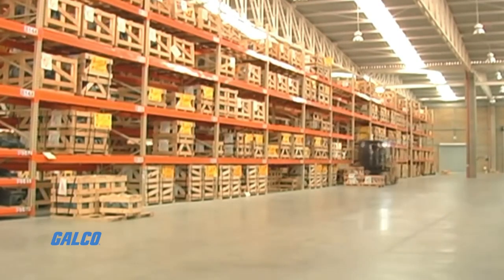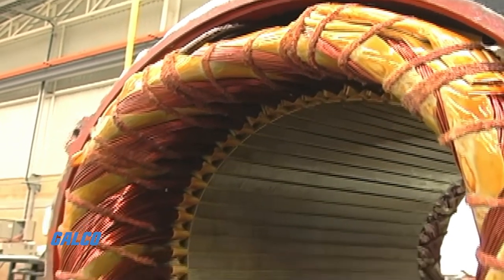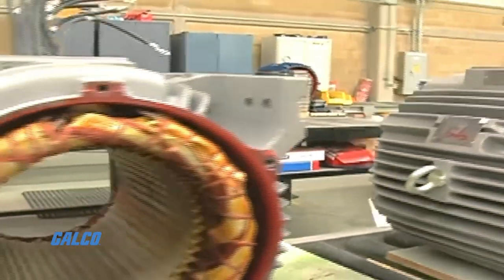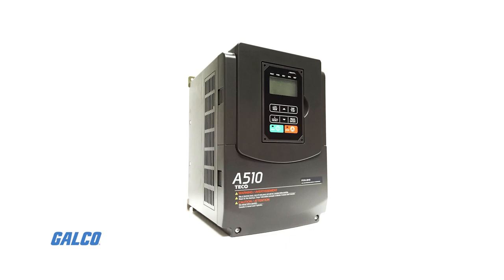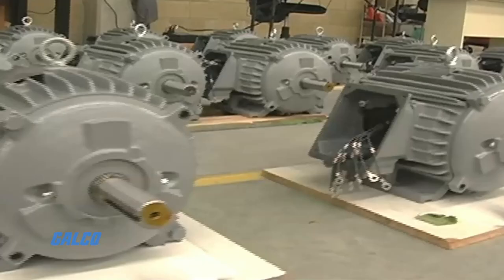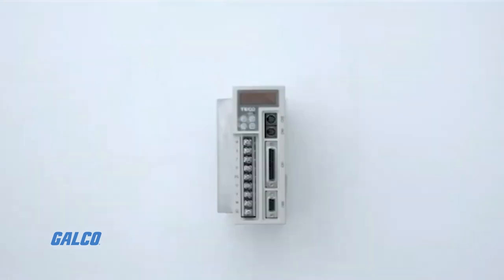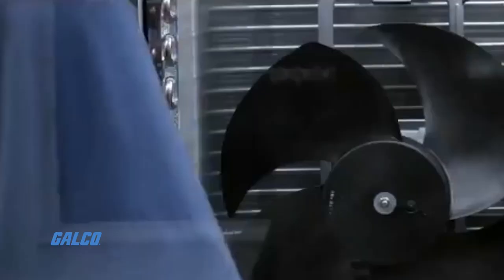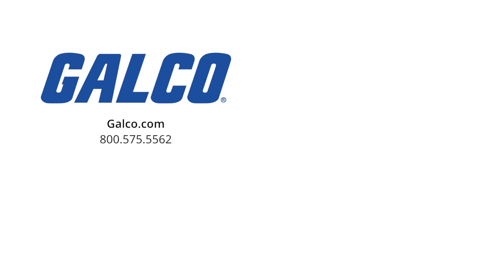Teco Westinghouse Product Overview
Galco now has a re-stocked line of products from TECO-Westinghouse.
A world leader in manufacturing electric motors from fractional to 100,000 HP, TECO-Westinghouse makes a variety of robust products that can hold up in the toughest of environments and applications. With drive options, such as the: A510, E510, F510, and L510 Drives. Along with MAX-PE line of AC motors, and other products like soft starters, couplings, braking resistors, and bushings… you will be able to find all these products at one source.